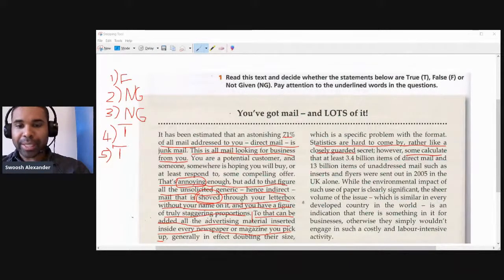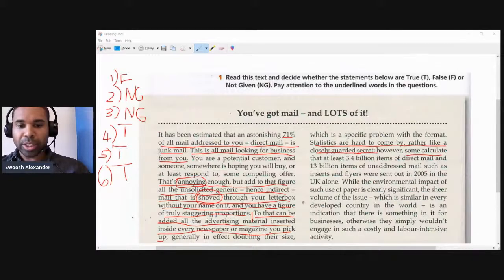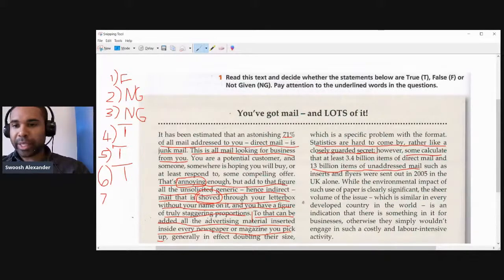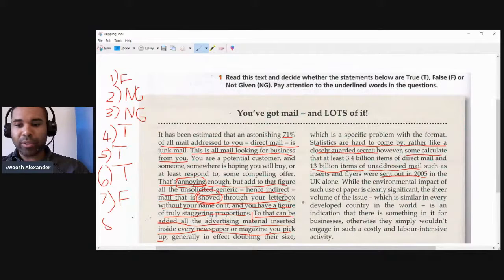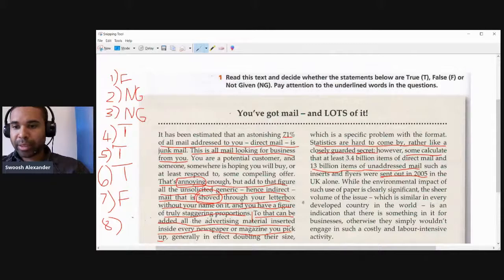IELTS Answer Analysis Class: True or False Task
Join this live session with our EXPERT IELTS TEACHER for the answers to an IELTS task on reading skills